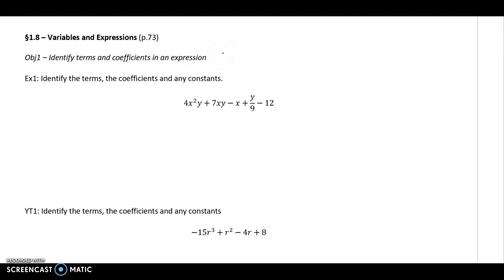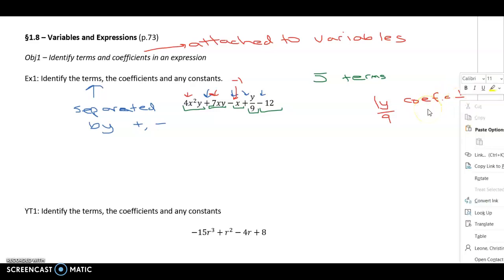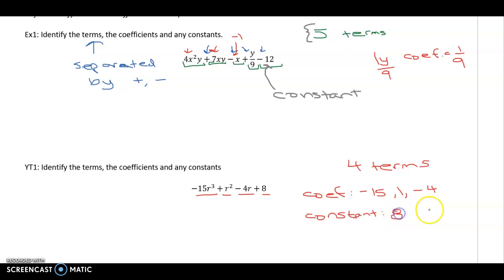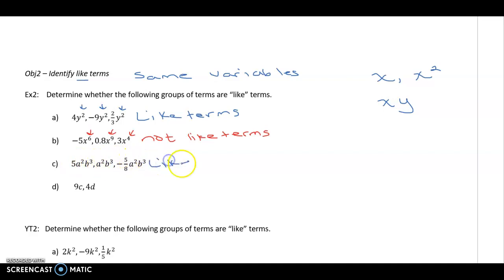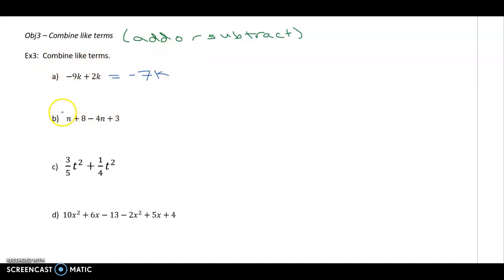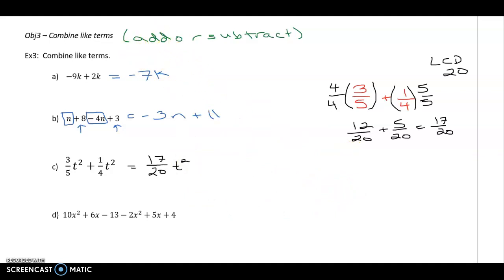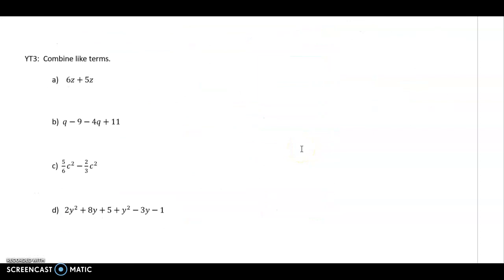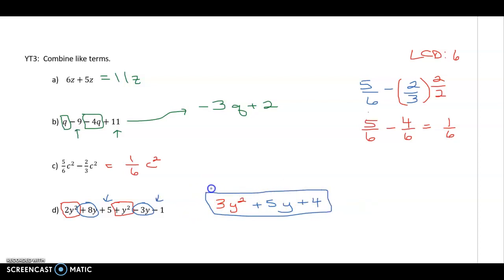MATH 0106 Section 1_8 Part 1